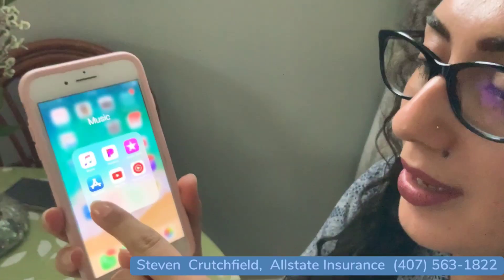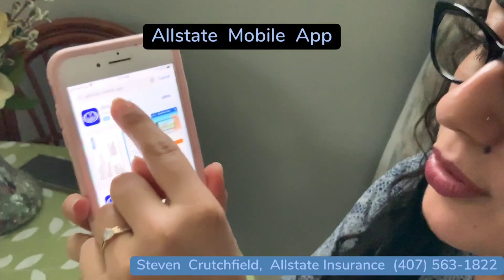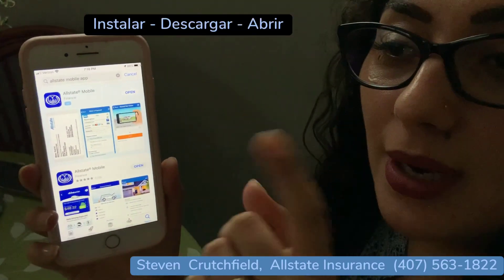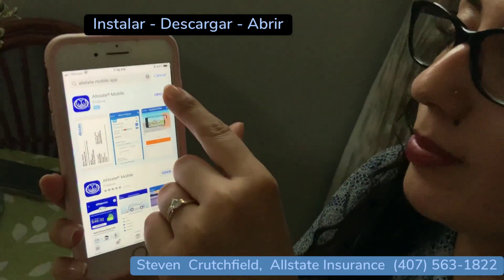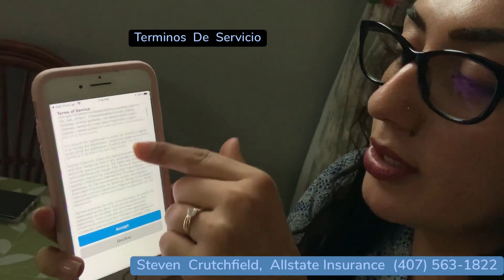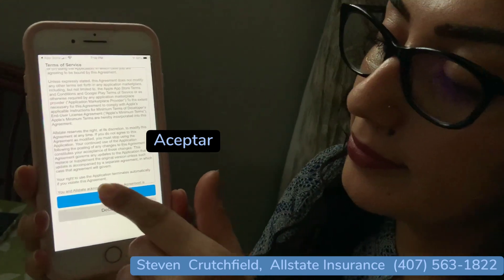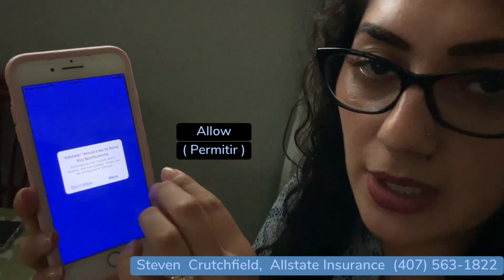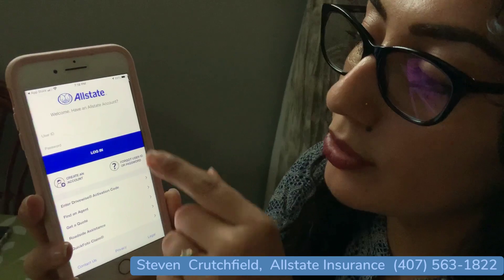Como instalar Allstate mobile App en tu iPhone